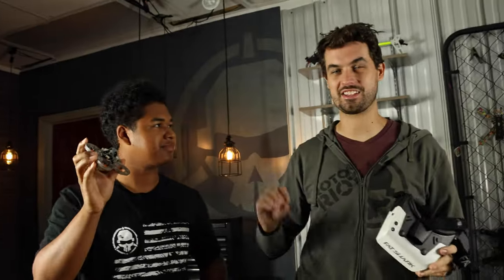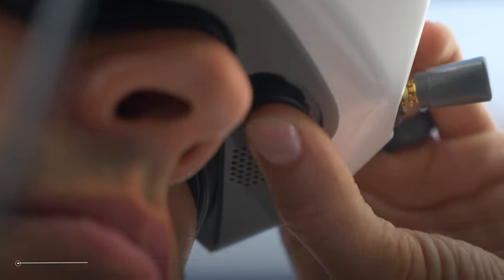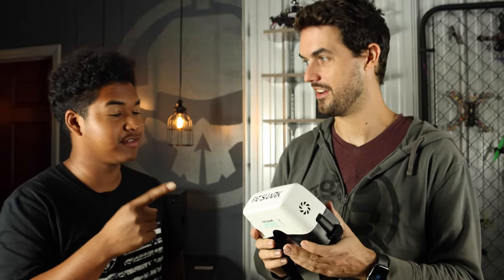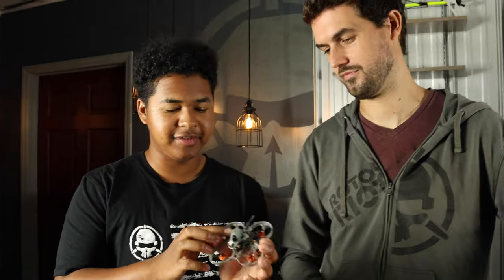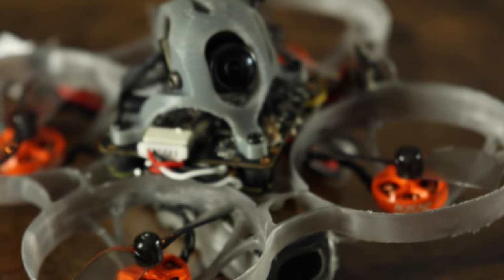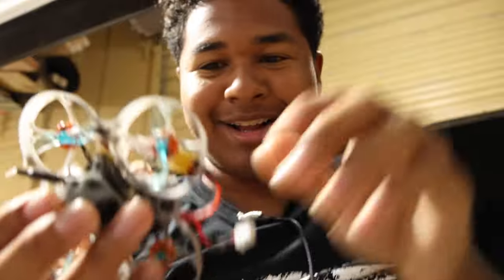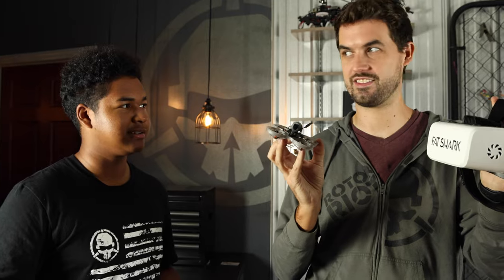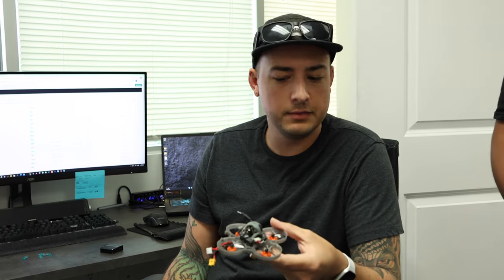Fat Shark Recon HD! The budget Avatar FPV goggle!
The Fat Shark Recon HD Goggles have just been announced, along with the Rotor Riot Vision 40 Micro drone! These two products offer HD FPV in 1080p in a small, affordable package. Available now at our store!

Come test out the Recon HD for yourself at our Kwads & Coffee event on Nov 19